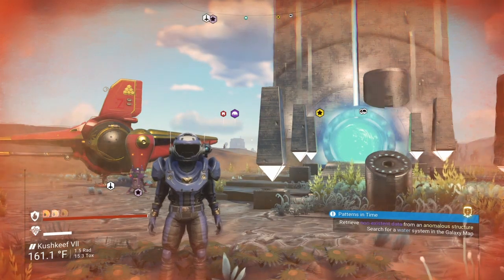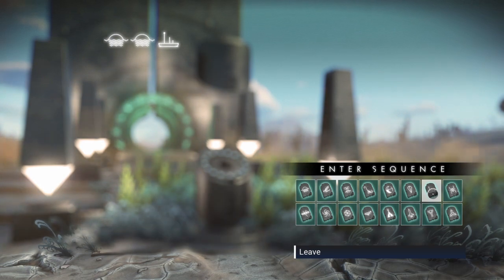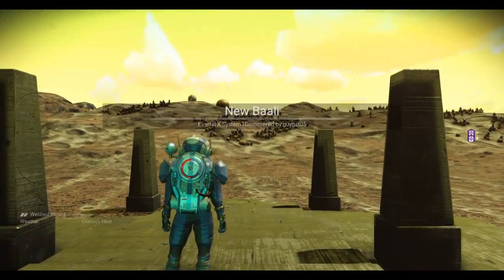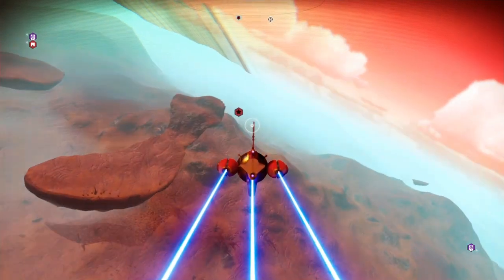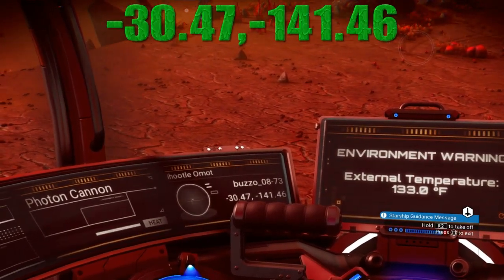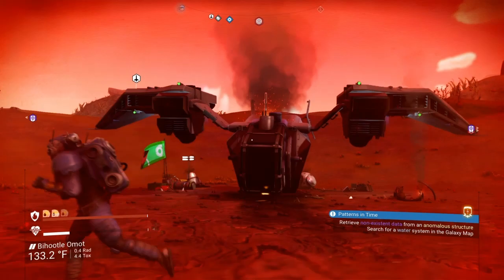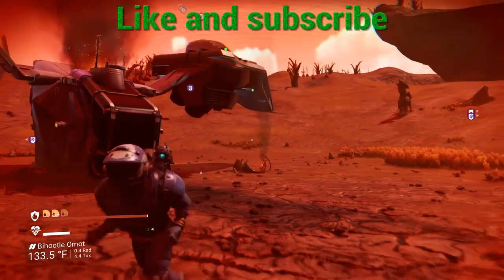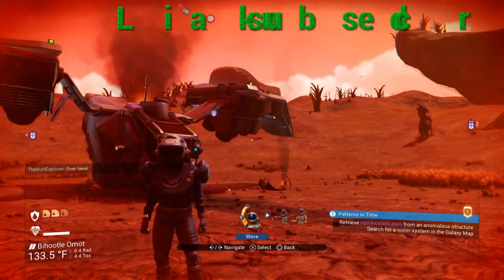Crashed S Class Hauler Maxed slots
Greetings Travelers,
In this video I will show you the location of a crashed T3 S class Hauler with maximum slots.  The ship is located on planet Bihootle Omot
Credit to cebad from reddit for finding this amazing S Class hauler. Please check out their post on reddit and give it an upvote,